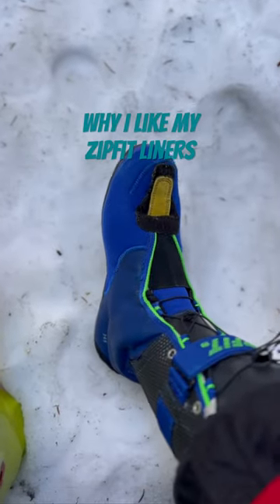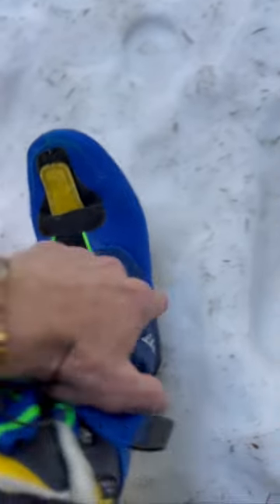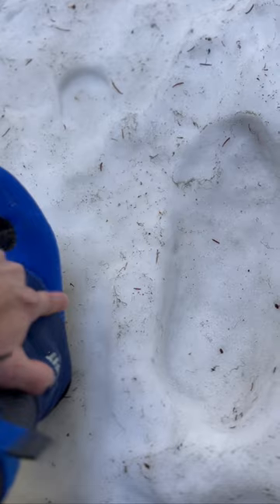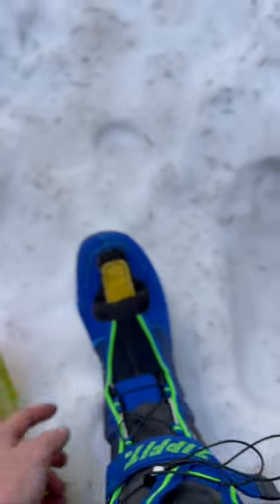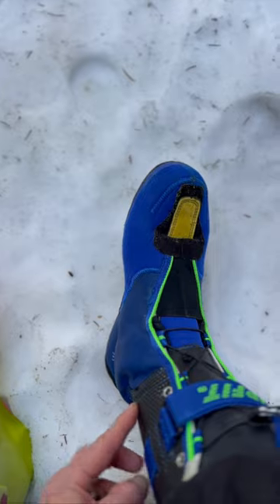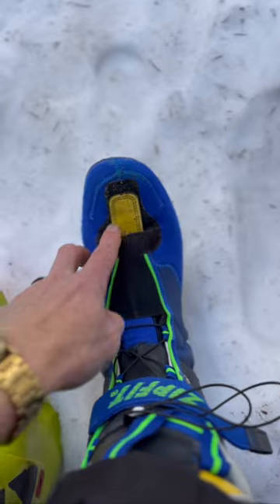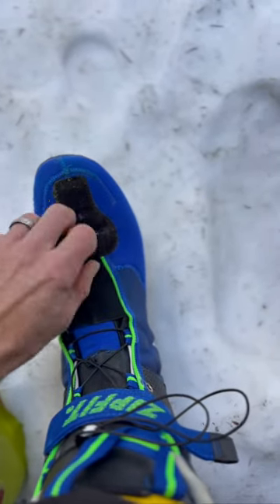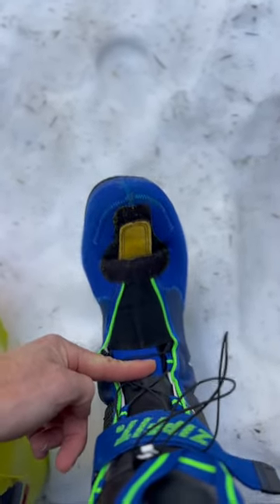Why I like my ZipFit ski boot liners. My feet have never been more happy.